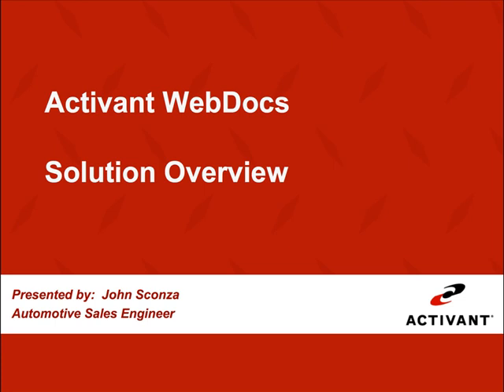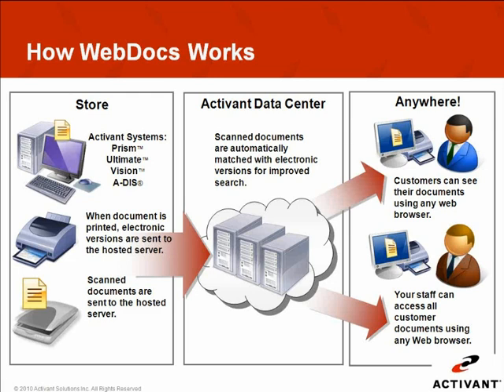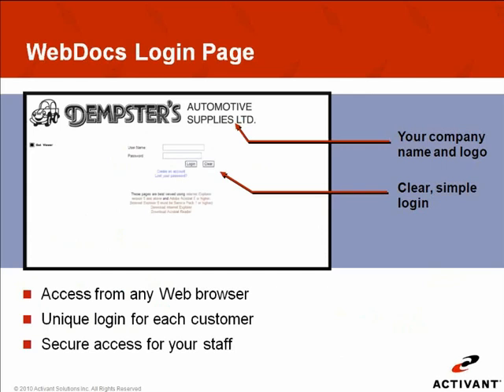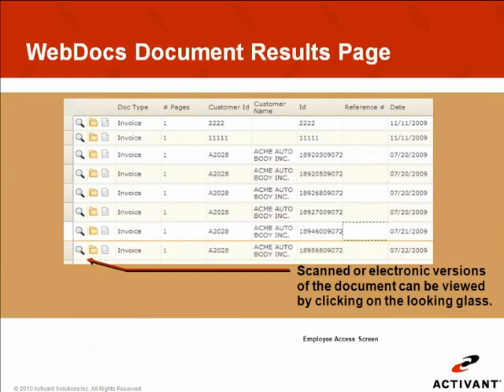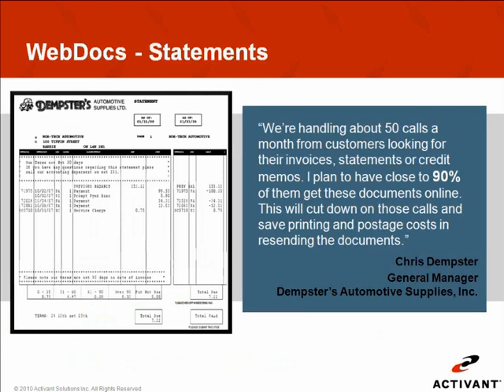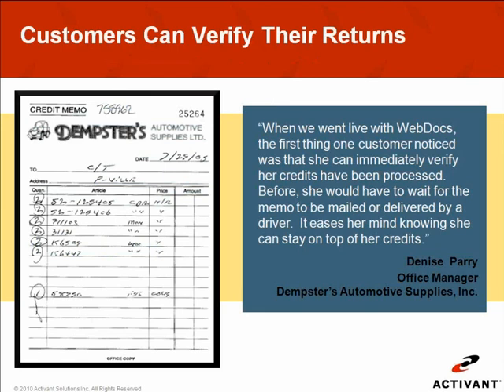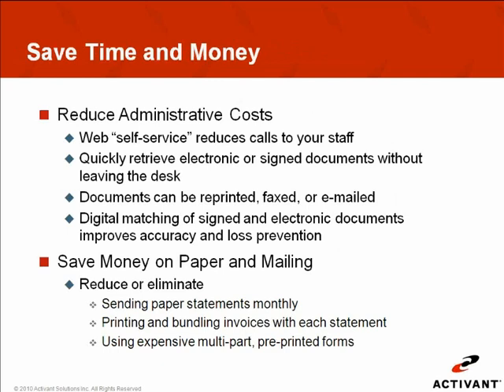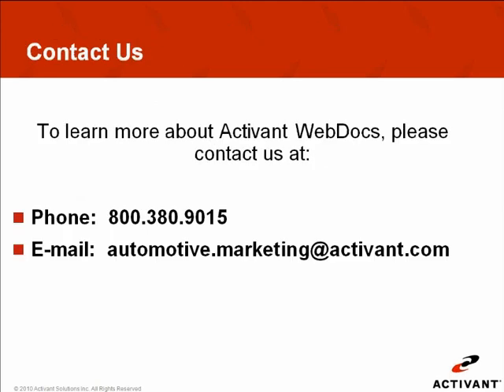WebDocs Overview: Online Document Management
See more about Epicor business management software, auto parts ecatalogs and other aftermarket technology solutions